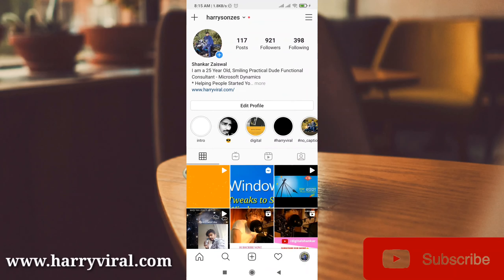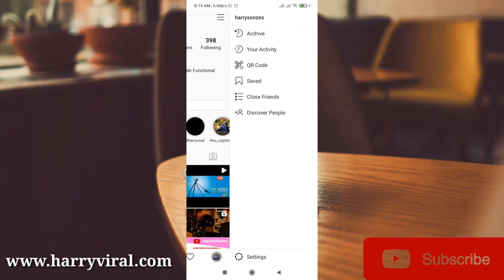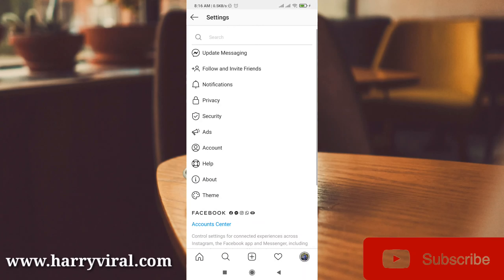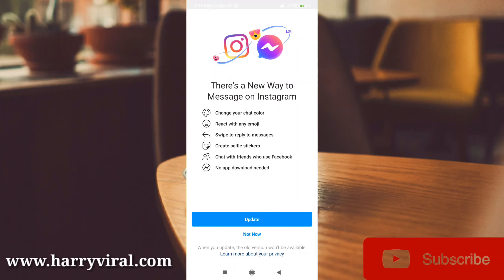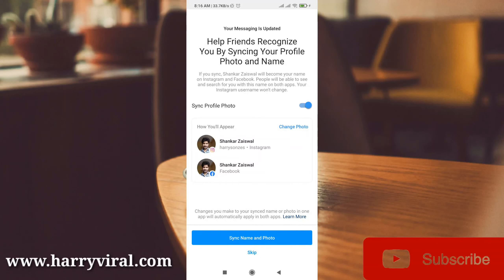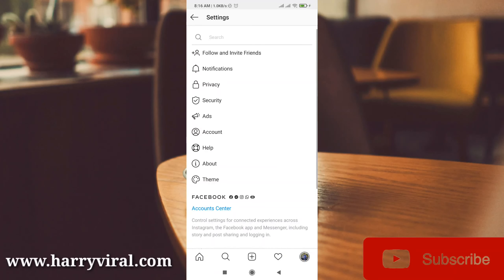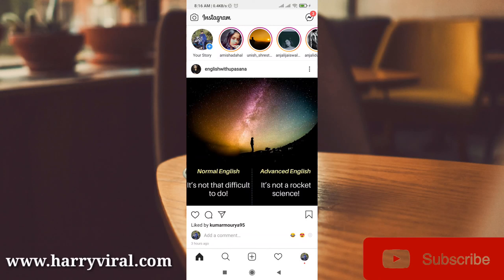How To Get New Instagram messenger Update - Instagram New Feature 2020 - Unsend Messages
This tutorial is about how to get instagram messenger update.

This new update is released from november 2020 onwards,and works for all android mobile and ios iphone devices.

But if you using this instagram in pc or laptop,may be this is not working.

Once you make this changes,your dm or direct message feature is disappeared or not available.

Otherwise if you get back your dm,then how to remove this updates?.just clear that app data and then you get it.

Also you can change your chat colour or theme for specific contact.

how to get the new instagram messenger update :

1.Today this facebook messenger and instagram team merge their applications and they release insta messenger.

2.And this is called as "Cross-App Messaging".

3.By using this feature you can chat with your insta followers.

4.So anyway if you like to get this update,first of all check if you're using the new version of instagram app or not.

5.Because if you use older version,some time this option is not showing up.

6.Once you download the latest version,just click to open it.

7.In home page section you can press your profile picture icon and it is placed at the bottom.

8.And it shows my profile informations,so here i try to press that horizontal lines icon.

9.Now you can goto "Settings".

10.Finally i get the option called "Update Messaging",so simply select it.

11.And it shows my insta and facebook username,so you can sync your name.

12.Once you complete these steps,finally this messenger icon is visible in my home page section.

13.So it has the same emoji reactions,and you can sent any image or video file from your phone gallery.

14.There is possible to send the voice recording files.

15.And if you mistakenly sending any messages just long press on it,and then press "Unsend".

16.By using this feature you can easily unsend the message by without them knowing.